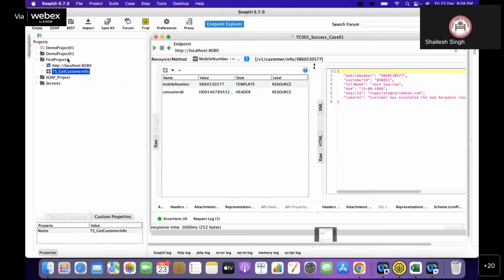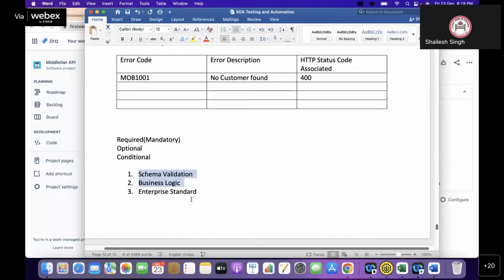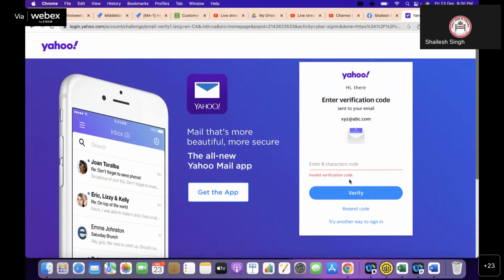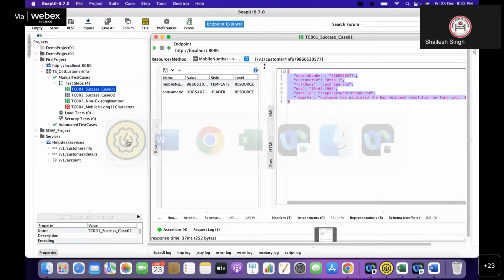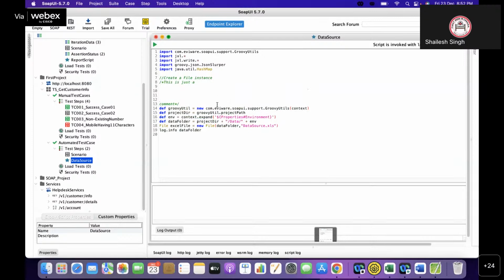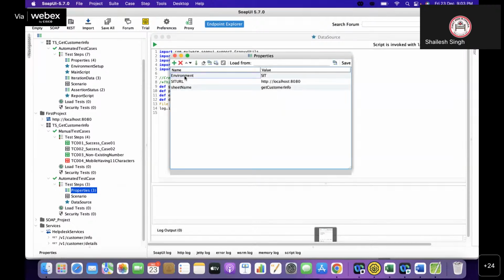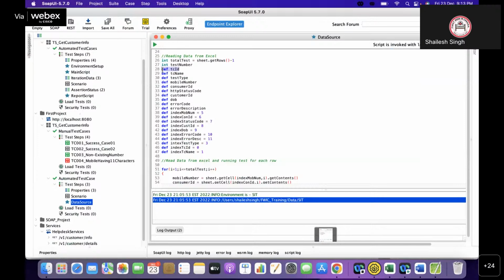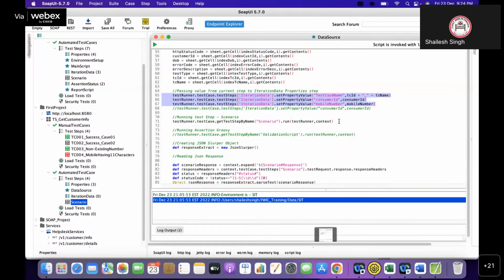SOA Testing and Automation - Day 6